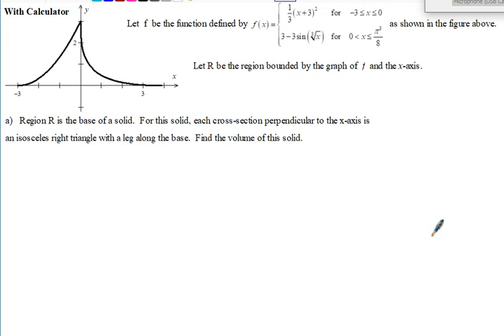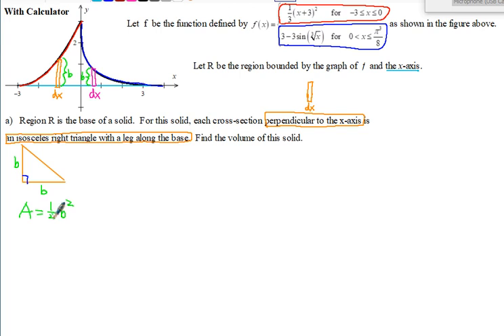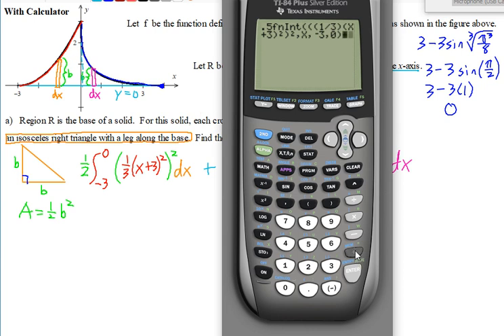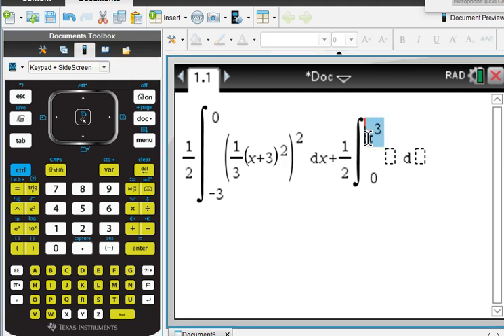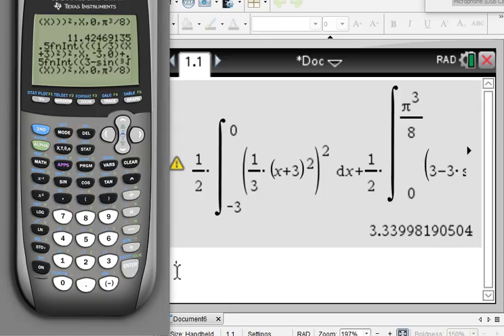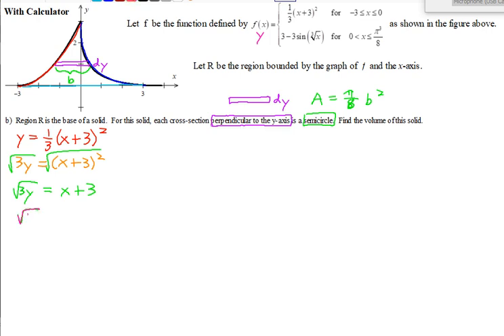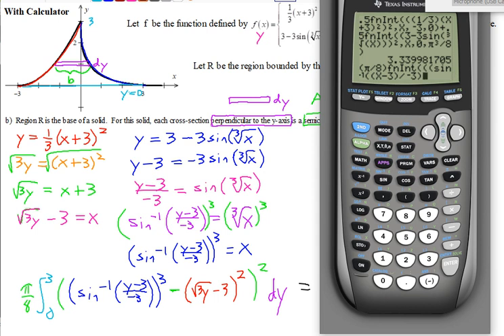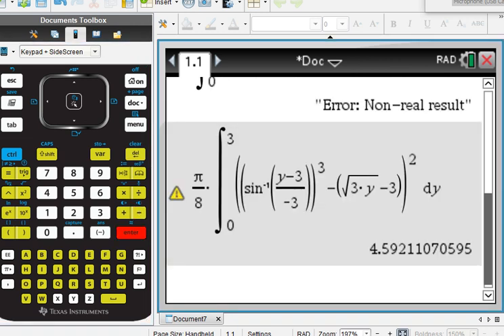AP Calculus BC Notes Advanced Area, Arc Length, & Volume Part 3